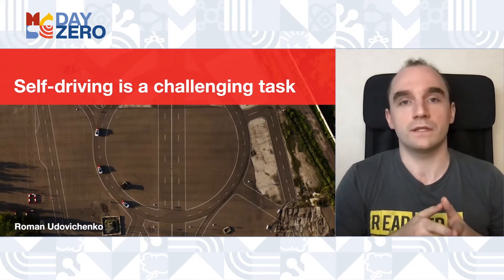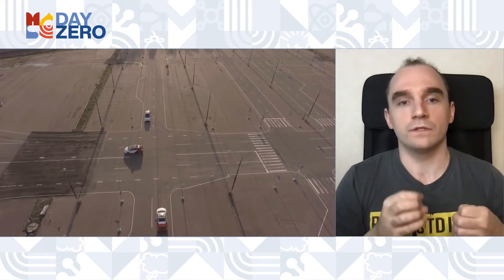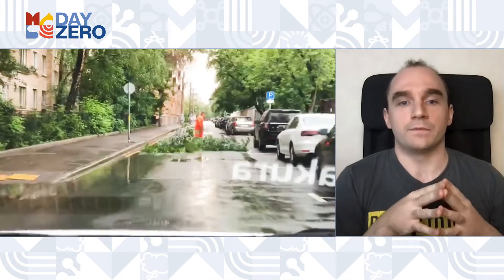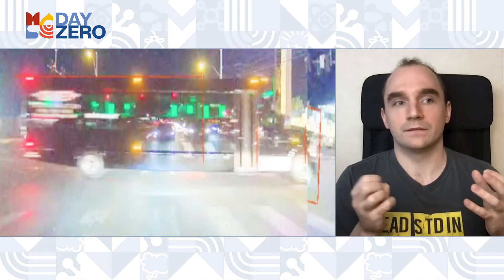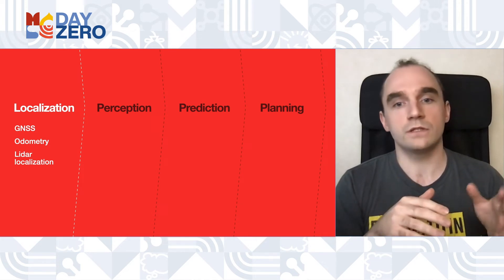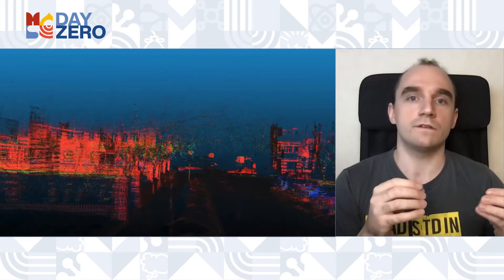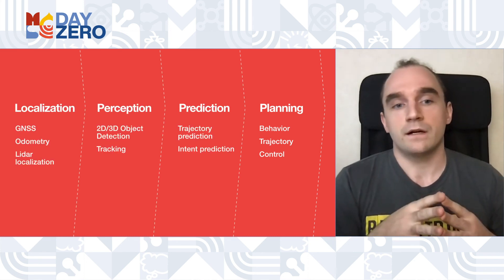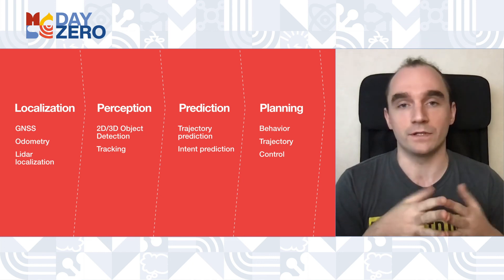Day Zero: Roman Udovichenko from Yandex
Hear from Roman Udovichenko, Head of Behavior Layer Team at Yandex Self-Driving Cars and ICPC 2013 Silver Medalist, as he discusses what it takes to make a car autonomous.